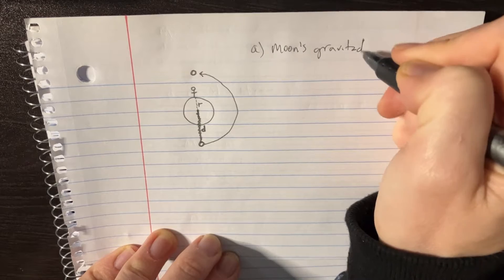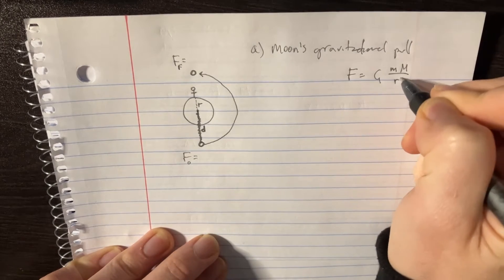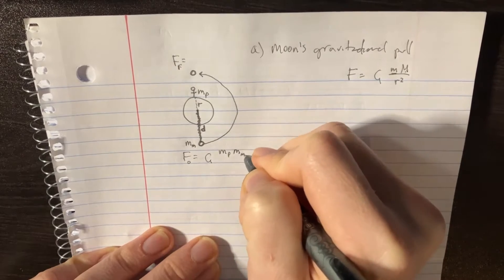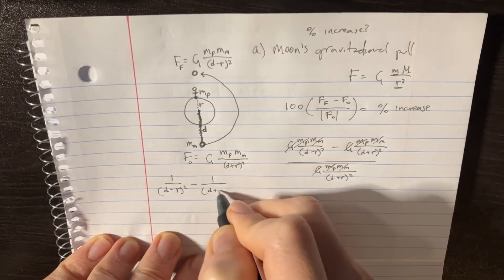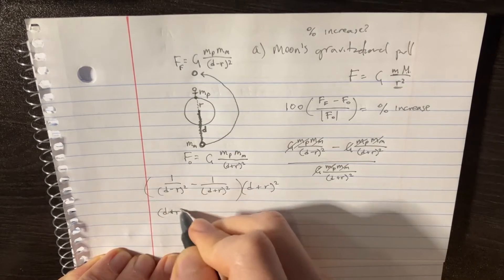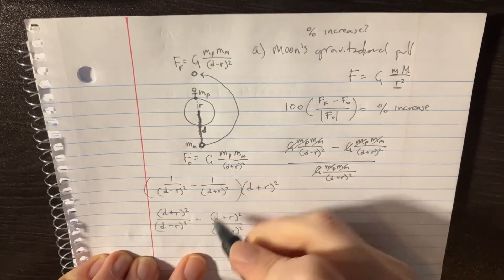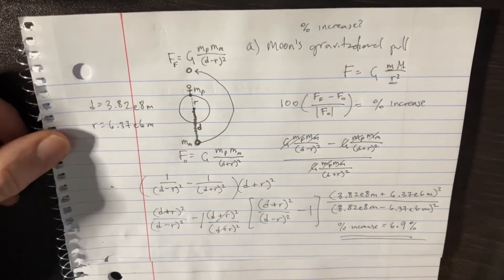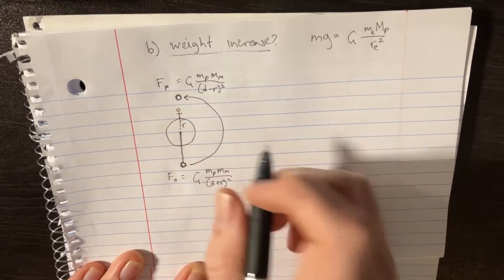Some people believe that the moon controls their activities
If the moon moves from being directly on the opposite side of earth from you to being directly overhead, by what percentage does (a) the moon’s gravitational pull on you increase and (b) your weight decrease?

In another contemplative moment, Phoenix explored the age-old belief in the moon's influence over human affairs, a notion as mystical as it was scientifically intriguing. With the moon traversing the celestial sphere, from being directly opposite to directly overhead, he calculated the subtle shifts in lunar gravity's pull on an individual. This exercise was more than mere arithmetic; it was a bridge between the lore of ancient civilizations and the precision of modern science. Phoenix quantified the increase in the moon's gravitational tug and the corresponding decrease in a person's weight, illuminating the intricate dance between celestial bodies and their gravitational embrace. This analysis, rooted in physics, lent a scientific perspective to the moon's enigmatic role in human culture, weaving myth with the metrics of gravitational forces.